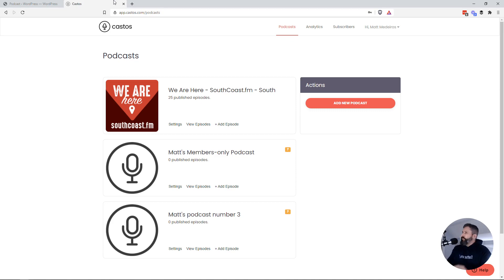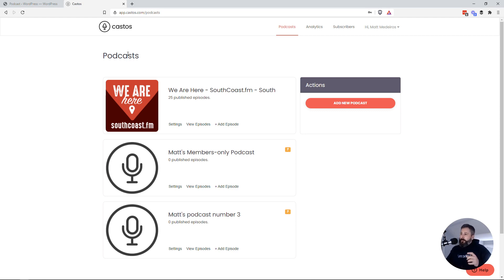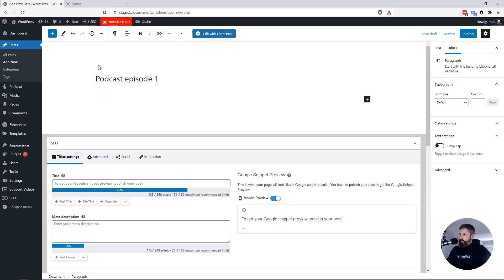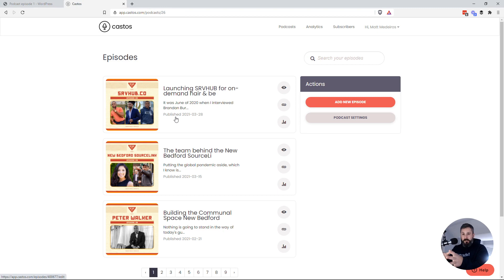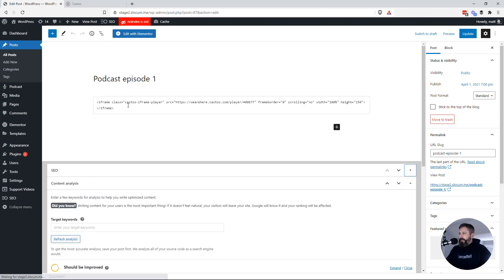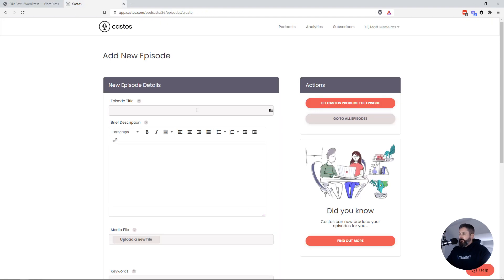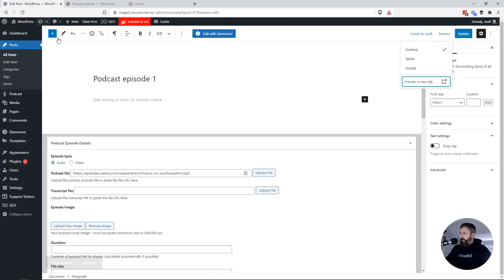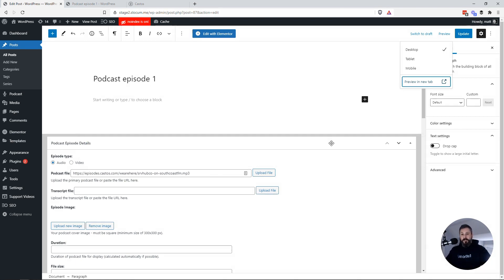Embedding Castos podcast player without a plugin 🤔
If you're looking to embed your Castos podcast player on any page of your WordPress website *without* our Seriously Simple Podcasting Plugin, you can use the iframe embed code.

I'll show you how to use that + show how you can still use the plugin, if you're not managing your podcast from within WordPress.